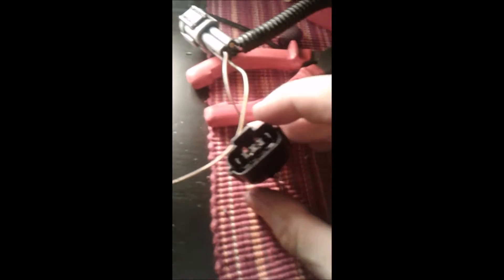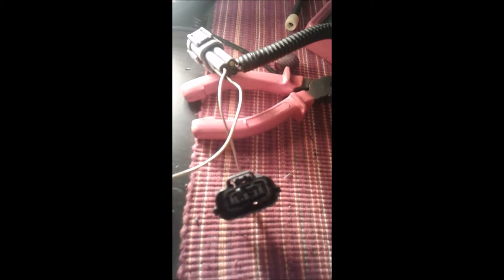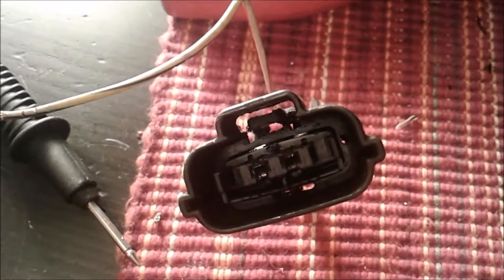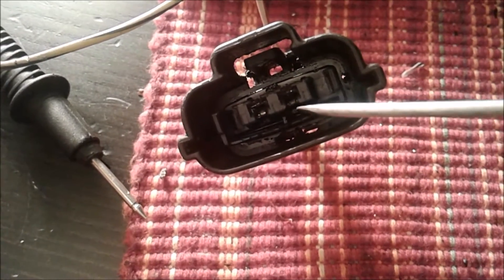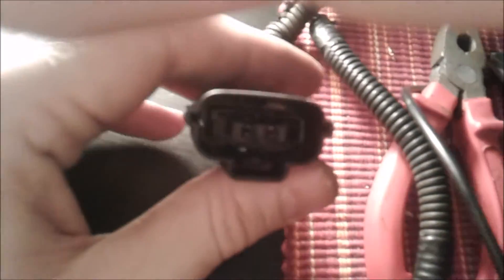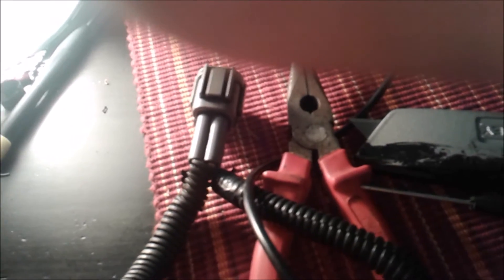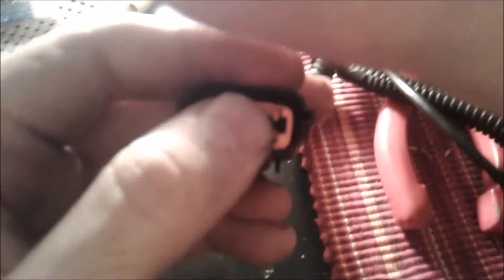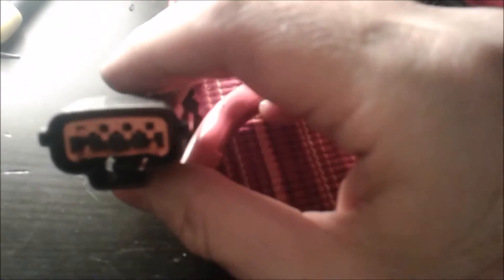Nissan Maxima 1996 Alternator Connector dissasembly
This connector has an orange inside, and the wires are easy to get torn,  causing the charging system to fail,